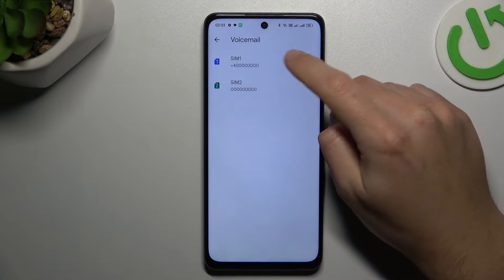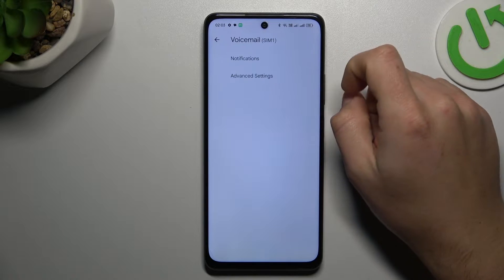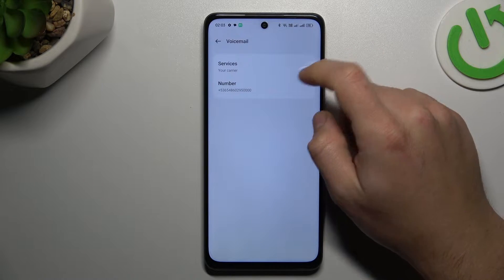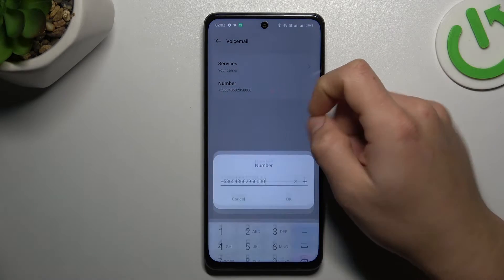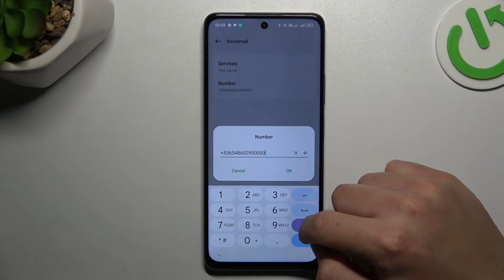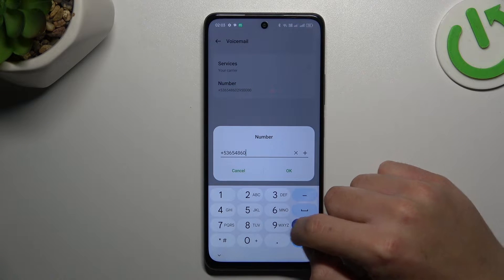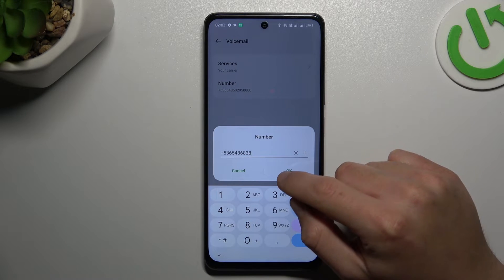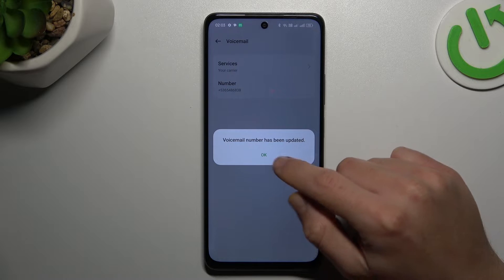How to Setup Voicemail Number on OPPO A79?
Find out more:
This tutorial aims to guide OPPO A79 users through the process of setting up their voicemail number. Voicemail is an essential feature for capturing missed calls and messages when users are unavailable. This step-by-step guide will demonstrate how to easily configure and personalize the voicemail number on the OPPO A79, ensuring users never miss important communications.

How do I set up a voicemail number on my OPPO A79?
Where can I find the settings to configure the voicemail number?
Is there a default voicemail number provided by the carrier or do I need to input it manually?
Can I personalize the voicemail greeting or message on the OPPO A79?
What happens when someone calls and reaches my voicemail?